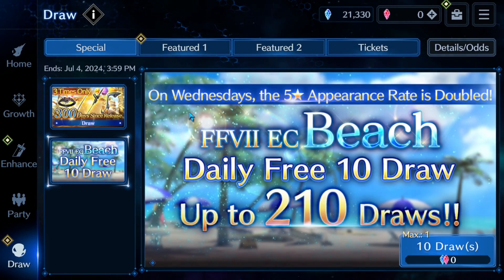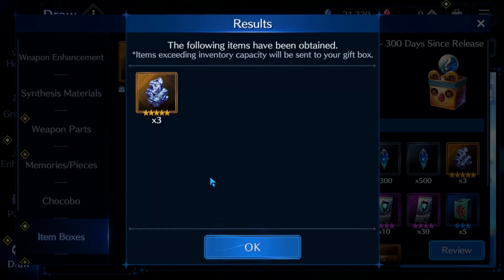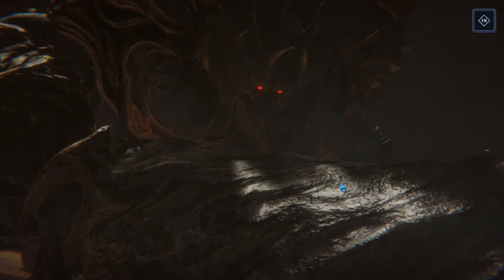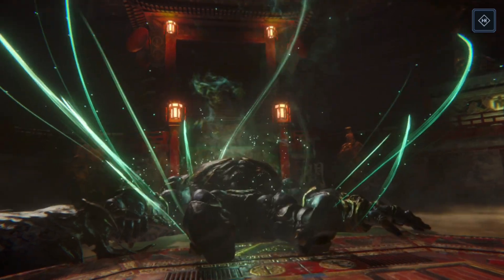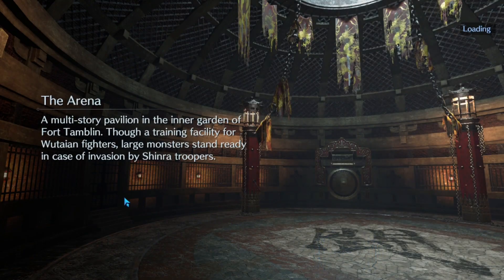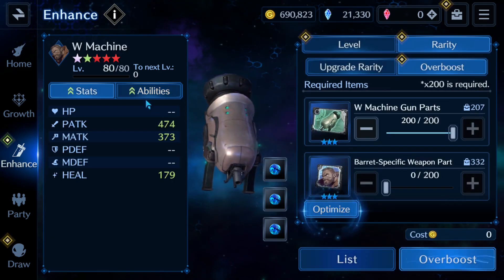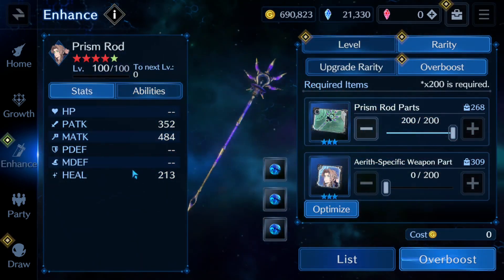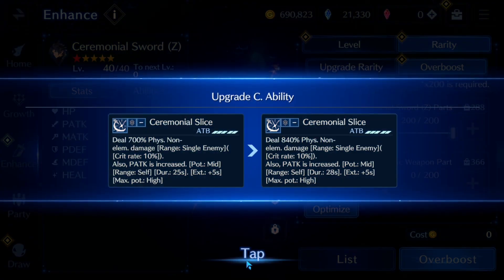FF7 Ever Crisis Summer Free Draw #8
Will RNG be with me?